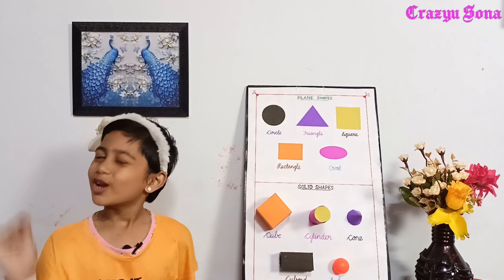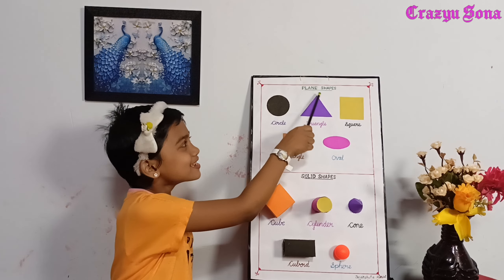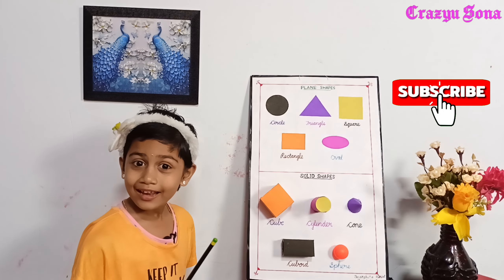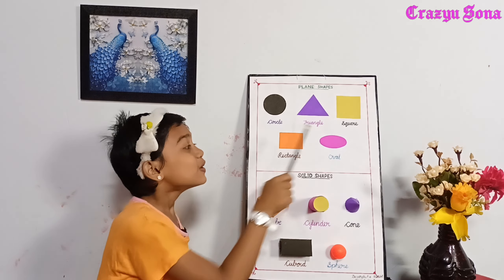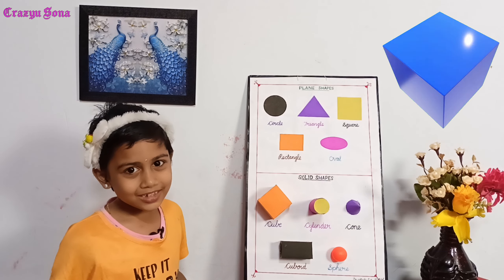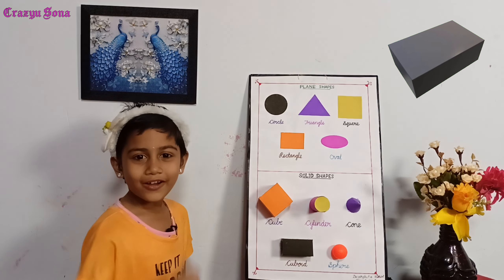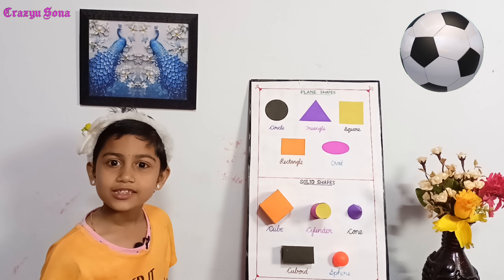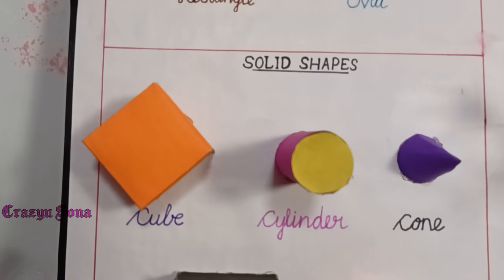Plane/Solid Shapes| Math Shapes Chart Activity for students|3D/2D Shapes Chart for school Students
Plane shapes pictures

Plane and Solid shapes examples

Plane and solid shapes for Class 2

Plane and Solid Shapes worksheets

Plane shapes Chart

Plane shapes and Solid shapes images

Plane shapes and Solid shapes chart

2D shapes

3D shapes

2D and 3D Shapes

Plane shapes examples

5 solid shapes

Plane shapes drawing

Plane shapes in maths

Plane and solid shapes for Class 3

5 plane shapes

Plane shapes and solid shapes difference

Properties of plane figures and solid figures

What are plane shapes for class 1?

What are 3D and 2D shapes?

What is difference between 3D and 2D?

What is 2D and 3D for kids?

What is called 2D shape?

2D shapes with examples

3D shapes with examples